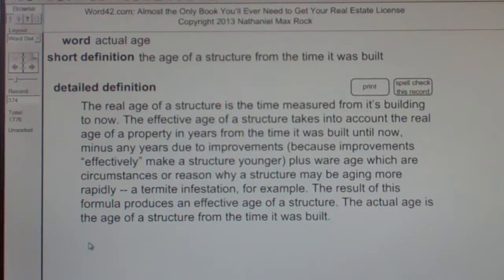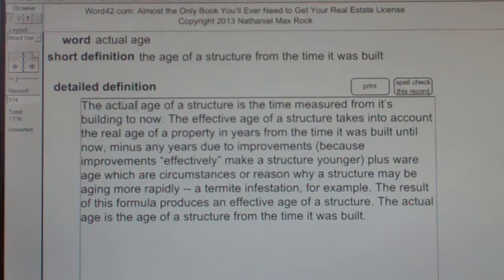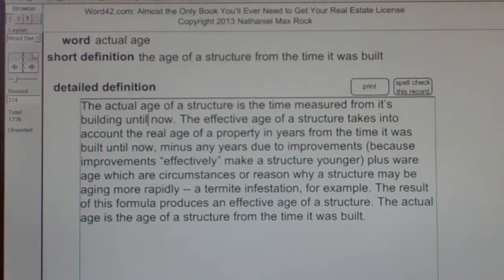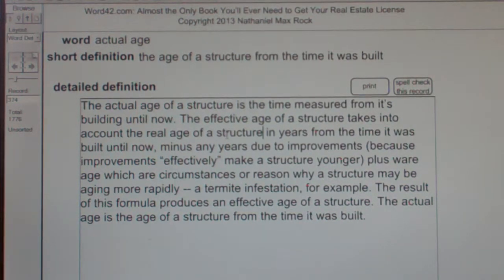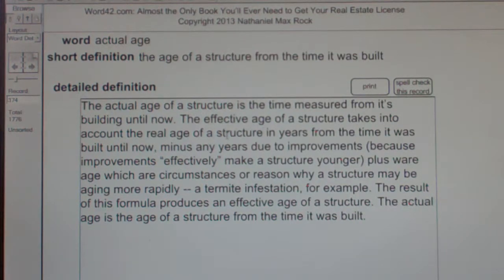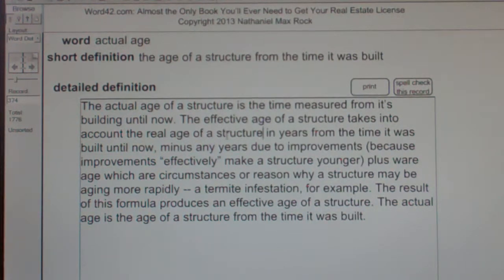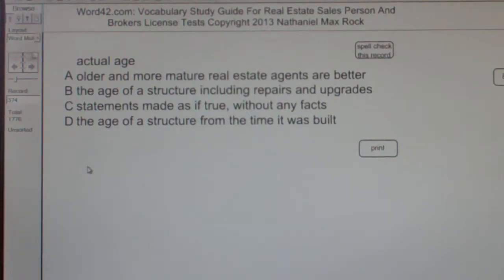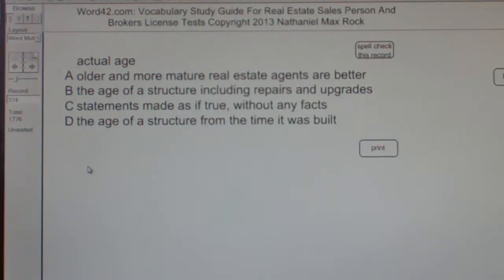actual age Real Estate License Exam Study Guide AgentExamPass.com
actual age

age of a structure from the time it was built

The actual age of a structure is the time measured from it’s building until now. The effective age of a structure takes into account the real age of a structure in years from the time it was built until now, minus any years due to improvements (because improvements “effectively” make a structure younger) plus ware age which are circumstances or reason why a structure may be aging more rapidly -- a termite infestation, for example. The result of this formula produces an effective age of a structure. The actual age is the age of a structure from the time it was built. Related Words: effective age

actual age
A older and more mature real estate agents are better
B age of a structure including repairs and upgrades
C statements made as if true, without any facts
D age of a structure from the time it was built